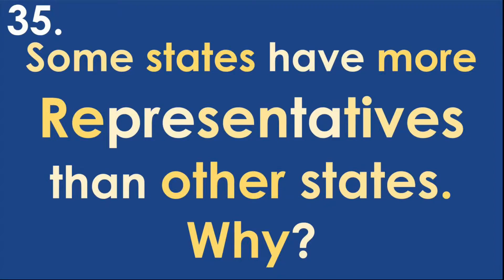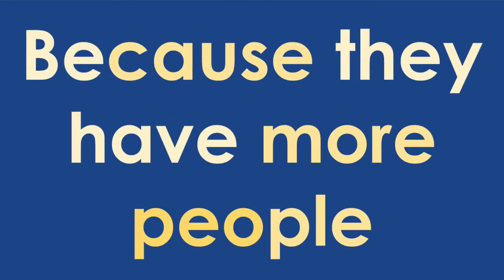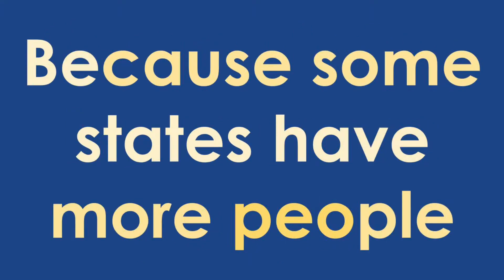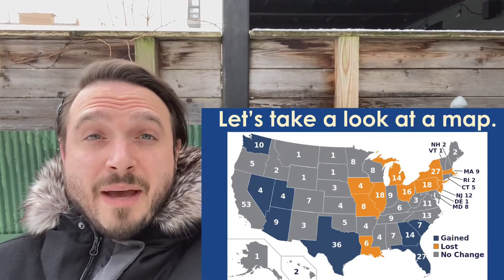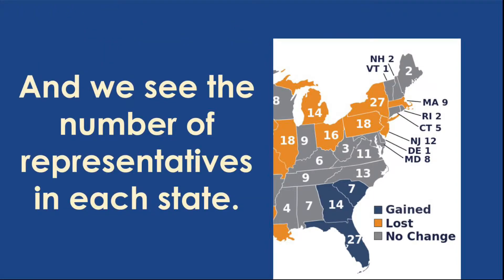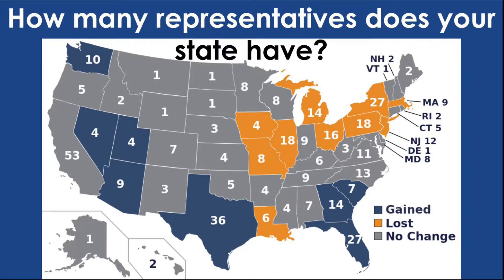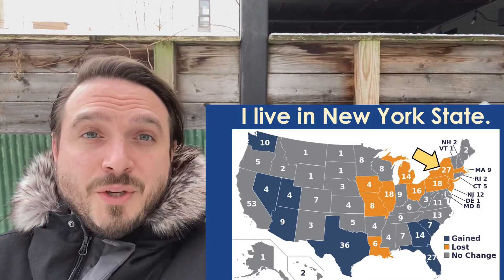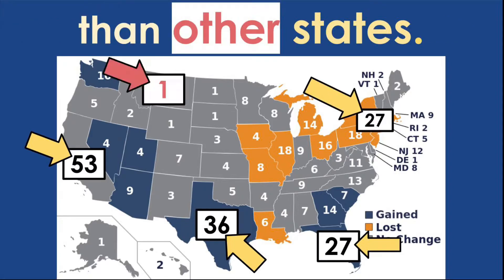Why do some states have more representatives than other states? US Civics, Government, & Citizenship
This question is almost exactly the same as Question 25 from the 2008 version of the test.
The answers are the same.

128 Civics Questions and Answers (2020 Version of the Civics Test)
English listening and reading practice of the official questions and answers from two native speakers of English, one woman and one man, with ESL vocabulary lessons.

35. Some states have more representatives than other states. Why?
• (Because of) the state’s population
• (Because) they have more people
• (Because) some states have more people

Starting on December 1st, 2020, there will be a new Naturalization (or Citizenship) Test. This new test has 128 questions, and a lot of new information to learn. Please write your questions in the comments. Your questions will help me to understand which questions need more explanation!